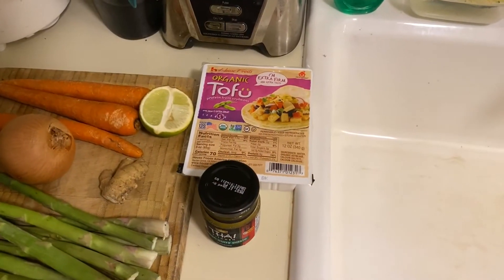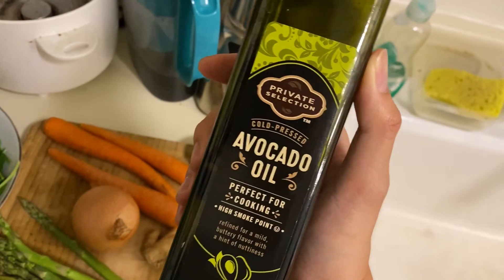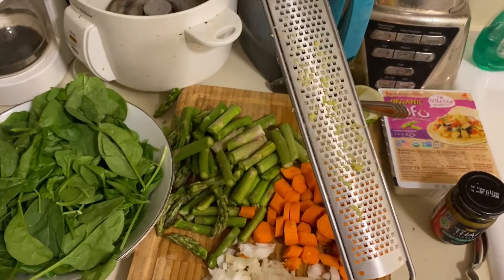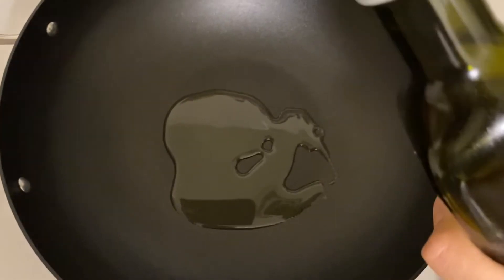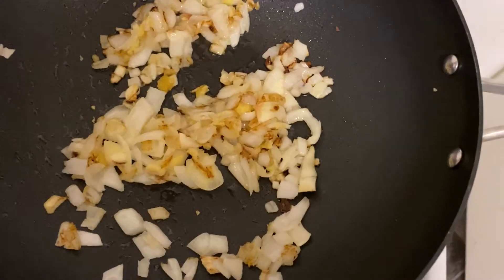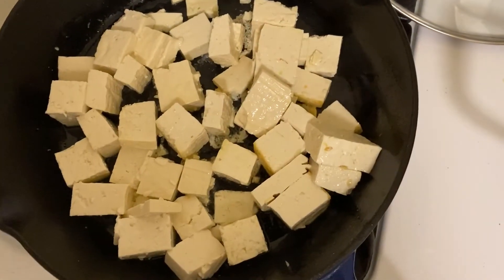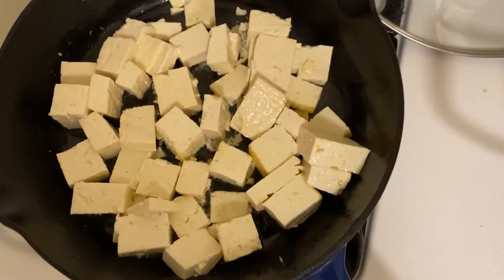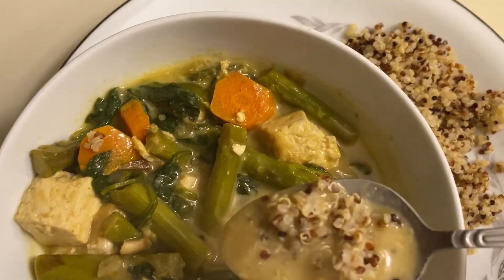Thai Green Curry with Spring Vegetables | Healthyish Cooking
Follow-up to my grocery haul by cooking a light green curry loaded with spring vegetables. Original recipe below and I added tofu for protein and 2 jalapeno peppers for some heat. Hope you like it!